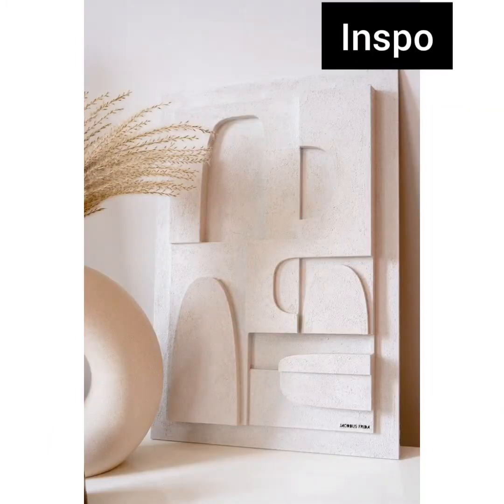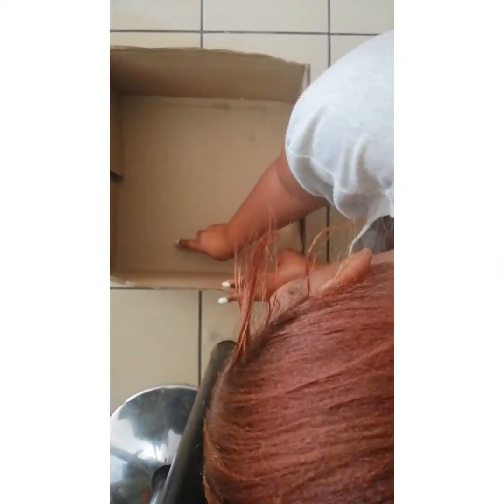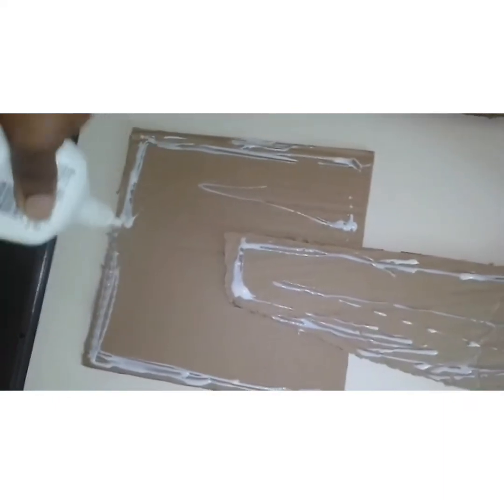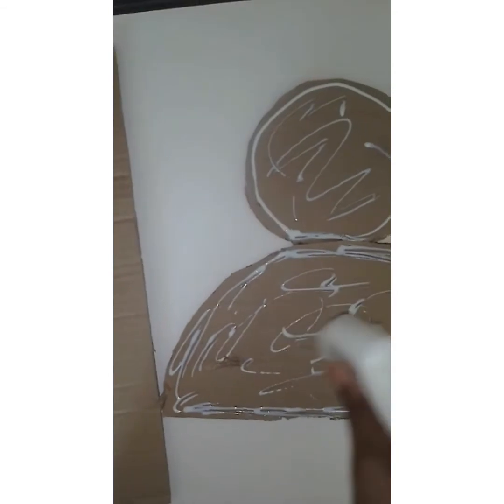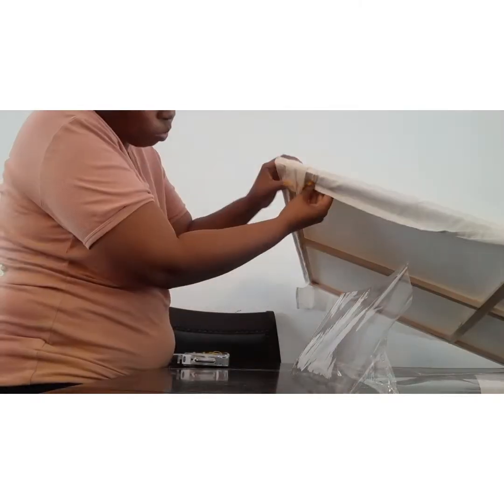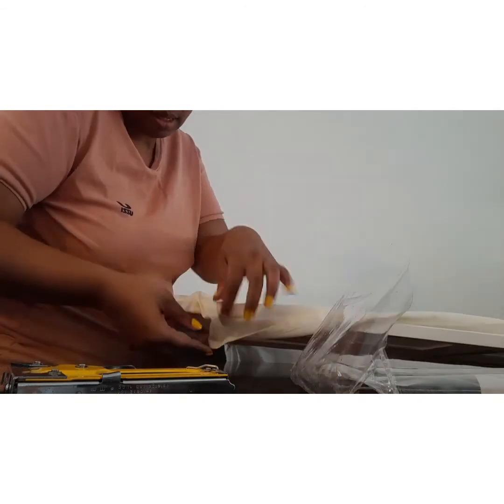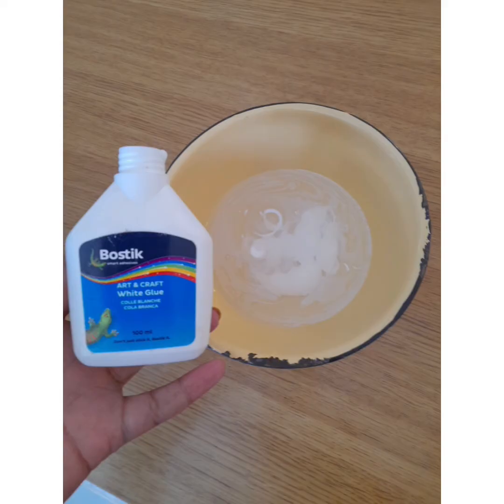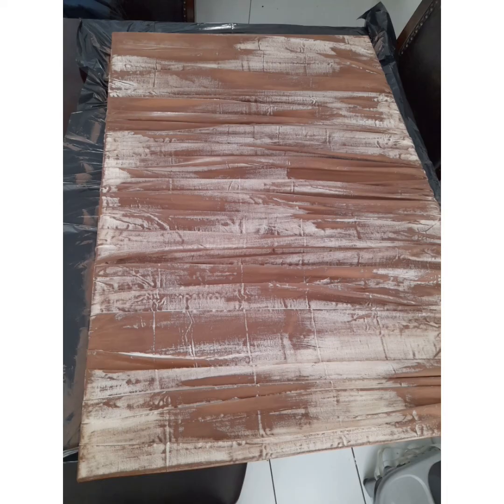LARGE WALL ART|(modern and minimalis)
Hey family how are you guys doing

So on today's video as you might have seen in the title we are doing 2 large quick,easy and affordable wall art

cost:

1st wallart
R0 (because I had everything at hand)

R30 acrylic paint
Big frame
white glue or any adhesive of choice
box cutter or scissors
pencil
small paintbrush

2nd wallart
R260 canvas frame 70/100cm
R70 single bedsheet (preferably old sheet)
R30 paint tint
staplegun
whiteglue
paint
paint brush

I hope you have enjoyed the video as I have enjoyed making it 😀